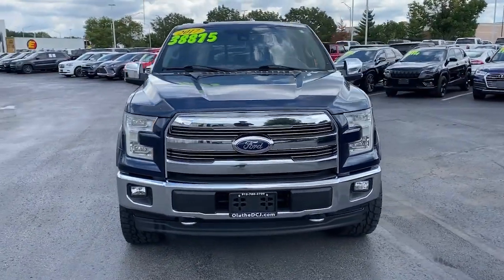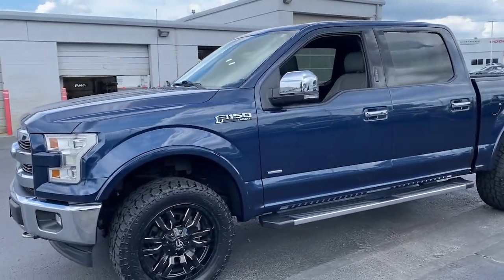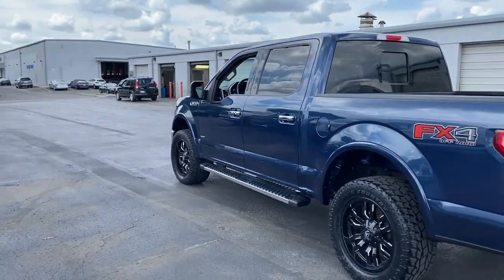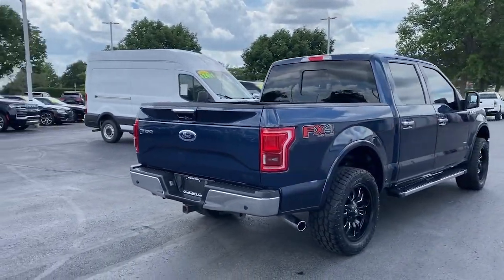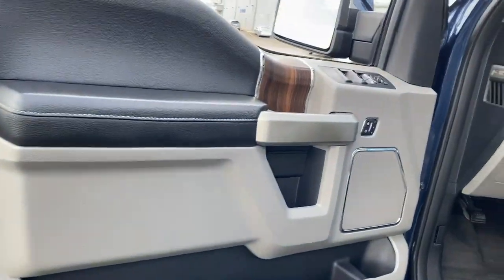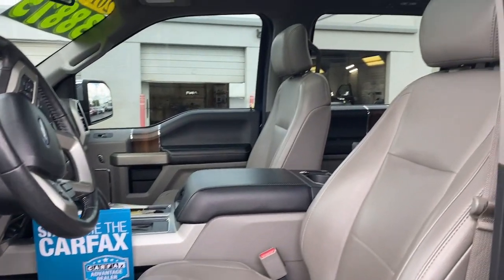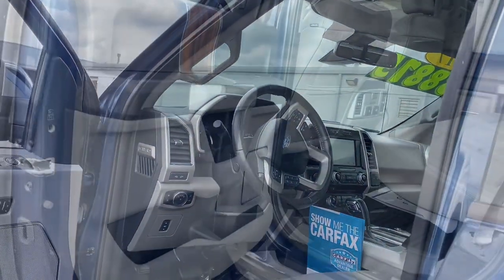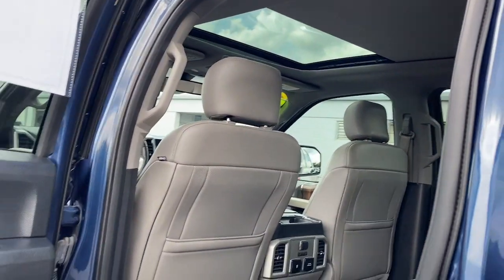2017 Ford F-150 Olathe, Overland Park, Lawrence, Kansas City, Lee's Summit PH615052A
Blue Used 2017 Ford F-150 Lariat available in 15500 W. 117th Street, Olathe, Kansas at Olathe DCJR. Servicing the Olathe, Overland Park, Lawrence, Kansas City, Lees Summit, KS area.

Olathe DCJR
15500 W 117th Street

Blue 2017 Ford F-150 Lariat 4WD 10-Speed Automatic 3.5L V6 F-150 Lariat 4D SuperCrew 3.5L V6 10-Speed Automatic 4WD Medium Earth Gray Leather 110V/400W Outlet 2nd Row Heated Seats 4x4 FX4 Off-Road Bodyside Decal Auto High Beam w/Rain-Sensing Windshield Wipers Auxiliary Transmission Oil Cooler BLIS Blind Spot Information System Chrome 3-Bar Style Grille w/Chrome Surround Chrome Angular Step Bars Chrome Door & Tailgate Handles w/Body-Color Bezel Chrome Skull Caps on Exterior Mirrors Class IV Trailer Hitch Receiver Electronic Locking w/3.55 Axle Ratio Engine Oil Cooler Equipment Group 502A Luxury Extended Range 36 Gallon Fuel Tank FX4 Off-Road Package GVWR: 6500 lbs Payload Package Heated Steering Wheel Hill Descent Control Integrated Trailer Brake Controller Lariat Chrome Appearance Package Leather-Trimmed Bucket Seats LED Side-Mirror Spotlights Max Trailer Tow Package Off-Road Tuned Front Shock Absorbers Power Glass Sideview Mirr w/Chrome Skull Caps Power Tilt/Telescoping Steering Column w/Memory Pro Trailer Backup Assist Quad Beam LED Headlamps & Taillamps Radio: Sony Single CD w/HD & SiriusXM Satellite Remote Start System w/Remote Tailgate Release Reverse Sensing System Single-Tip Chrome Exhaust SYNC Connect Twin Panel Moonroof Universal Garage Door Opener Upgraded Front Stabilizer Bar Voice-Activated Navigation Wheels: 18 Chrome-Like PVD.brbrRecent Arrival! Odometer is 36785 miles below market average!brbrAwards:br  * 2017 KBB.com 10 Most Awarded Brands   * 2017 KBB.com Brand Image Awards